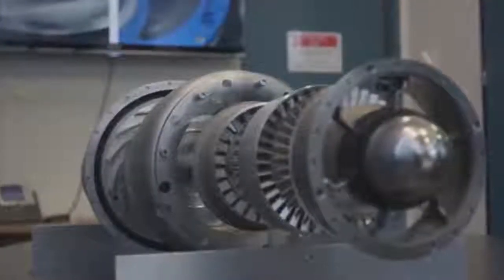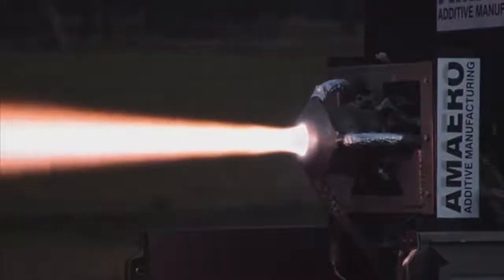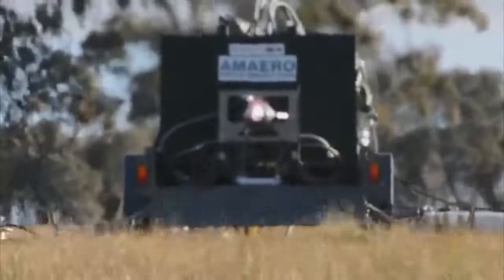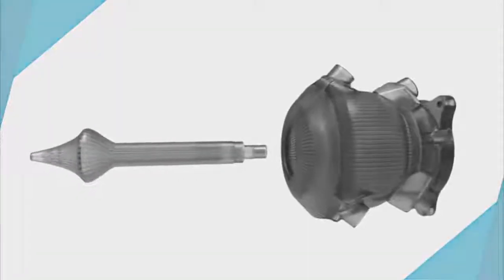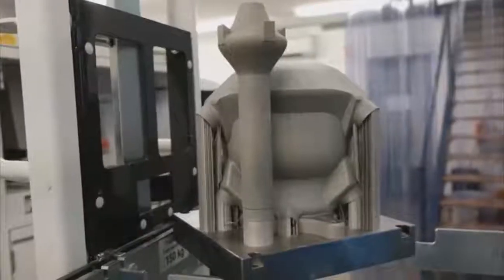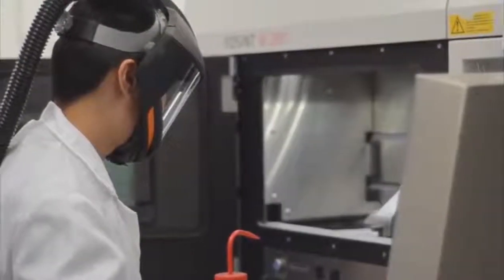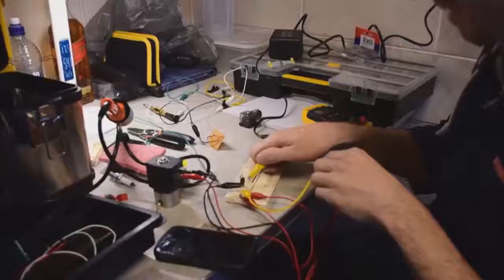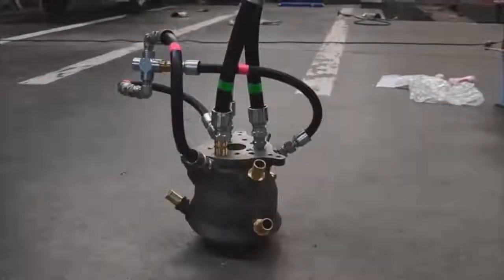Испытания двигателя напечатанного на принтере!